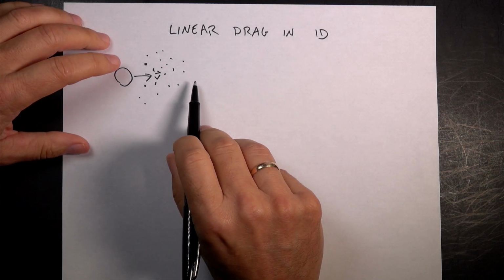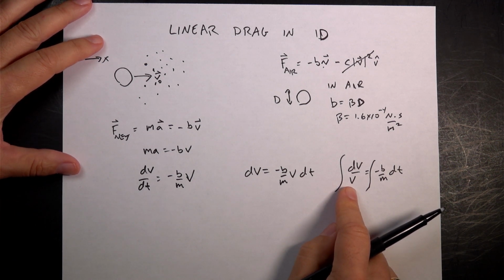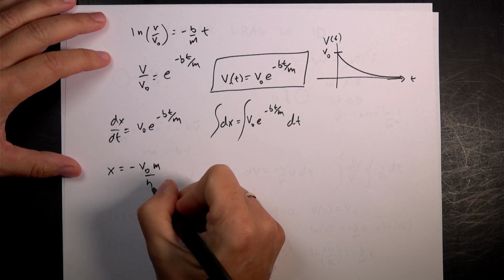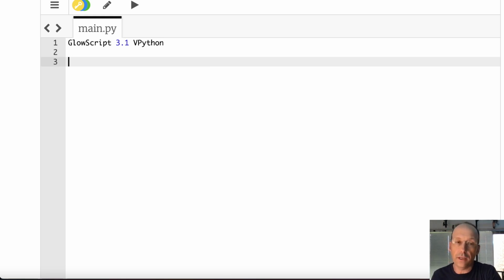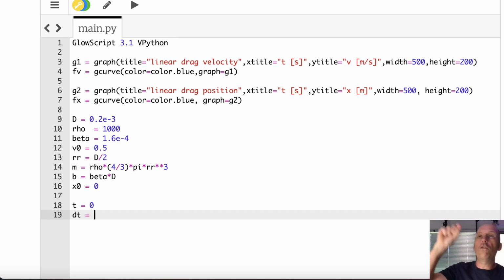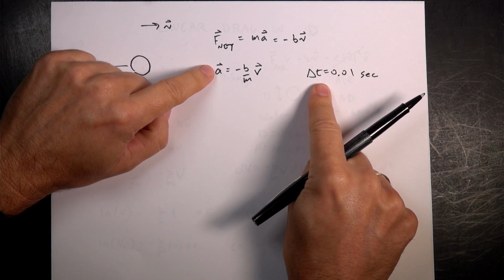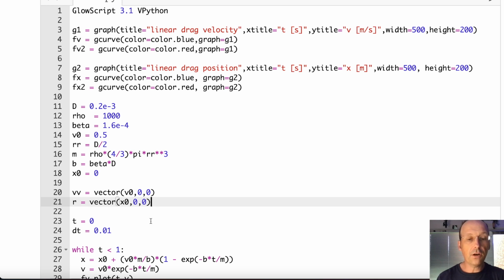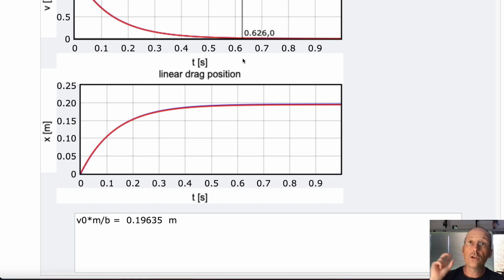Classical Mechanics: One Dimensional Motion with Linear Drag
What is the motion of an object with a drag force that is proportional to the velocity?  Here is my explanation.

00:00 - Intro
02:03 - Newton's second law
03:25 - Differential Equation for Velocity
07:37 - Differential Equation for Position
12:47 - Plotting position and velocity
20:04 - Numerical Calculation of Motion